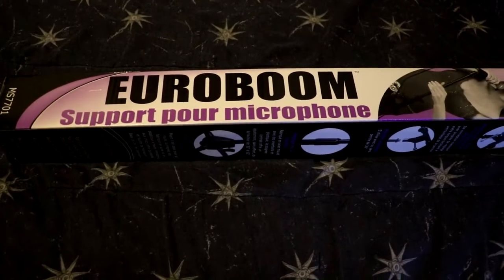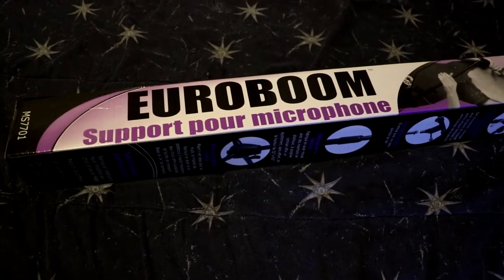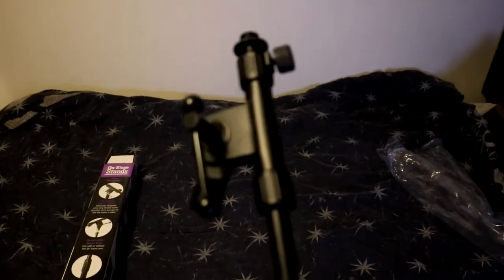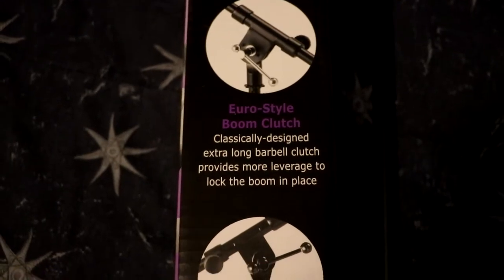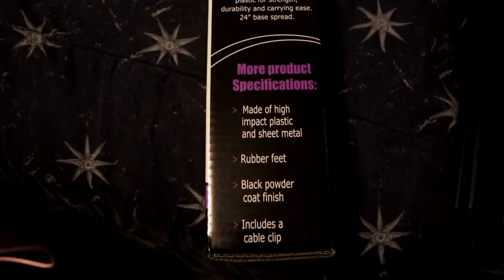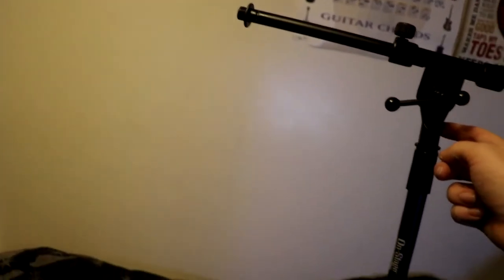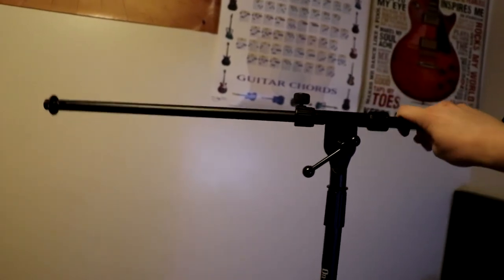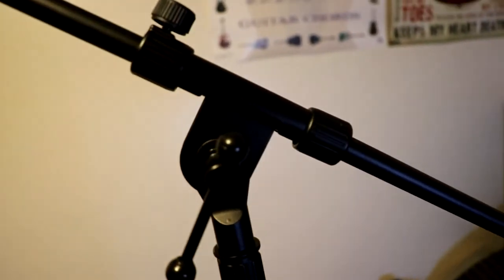On Stage Stands MS7701B Tripod Boom Microphone Stand (Unboxing)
On Stage Stands MS7701B unboxing Tripod Boom Microphone Stand unboxing video